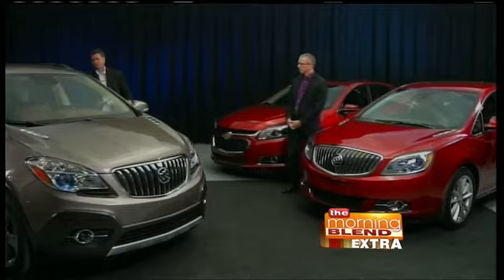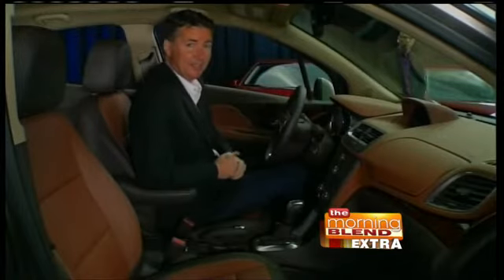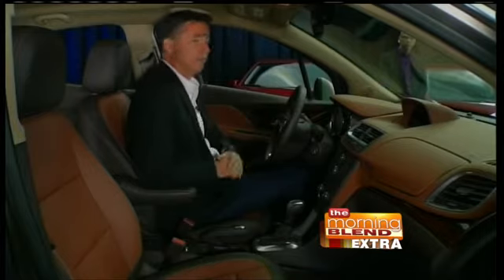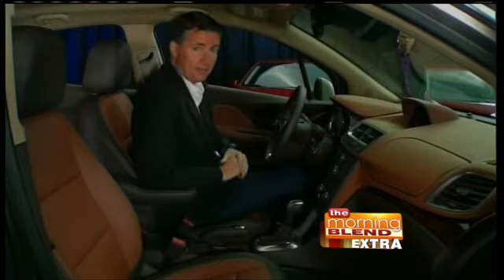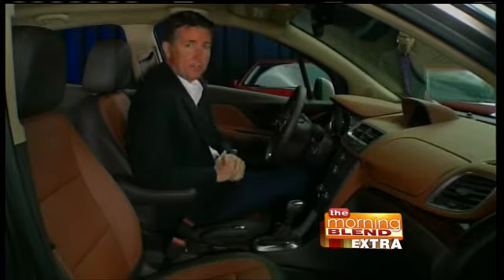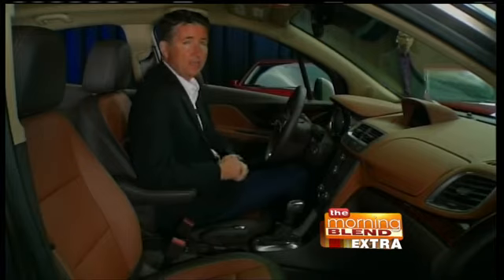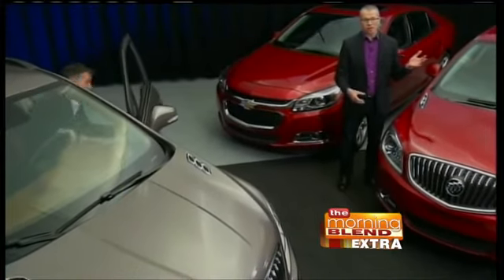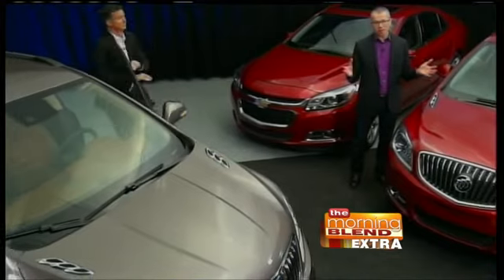Affordable Cars Equipped with Active Safety Technologies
Once upon a time, cars didn't have airbags or anti-lock brakes or stability control.  Then, they became available but only as an upgrade in high-end luxury cars.  Eventually, these important safety features made it into mainstream vehicles and are now required standard equipment in all cars sold in the U.S.  Fortunately, for American car buyers, history repeats.  In recent years, the new "active safety technologies" such as backup cameras, Blind Spot Monitors (BSW), Forward Collision Warning (FCW), Lane Dep